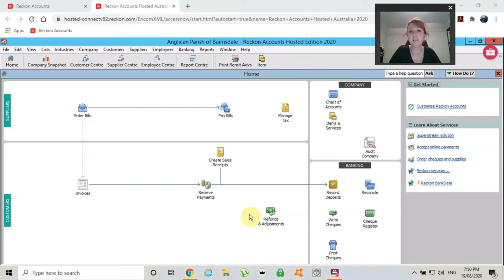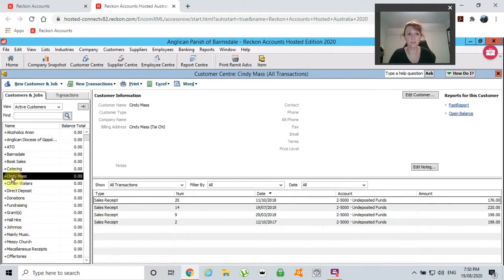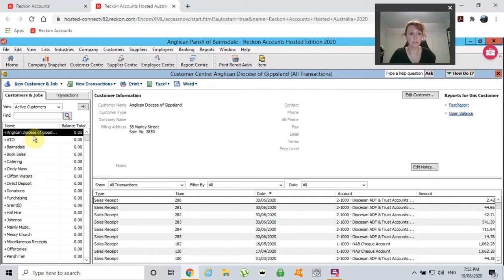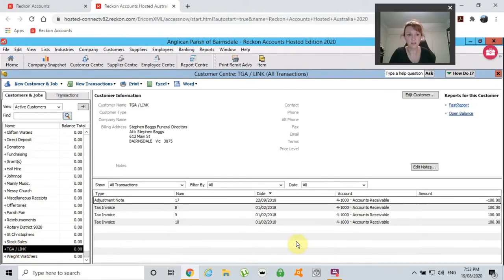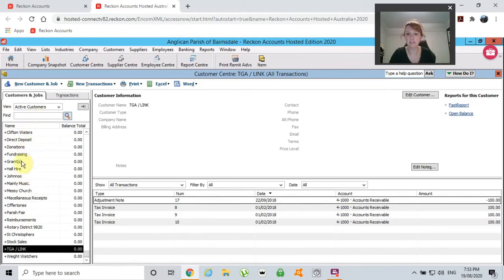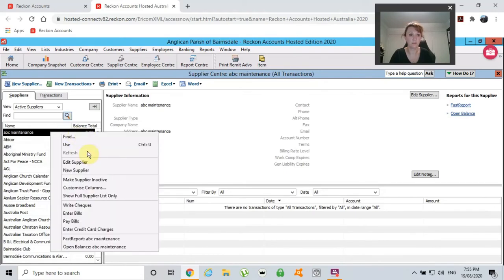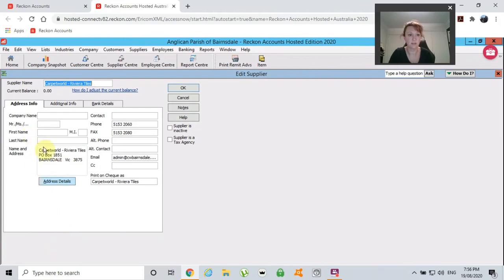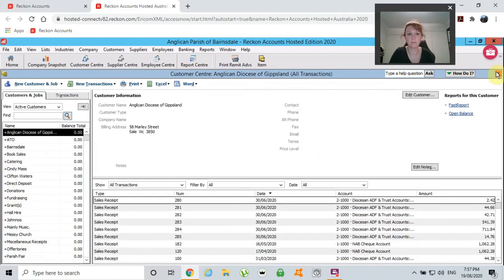Reckon guide Customers & Suppliers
Bairnsdale Treasurer, Danielle Matthews takes us through entreing customers and suppliers details in Quickbooks Reckon online.

This series, breaks down using Quickbooks Reckon online, especially aimed to assist parish Treasurers in their task of managing parish finances.